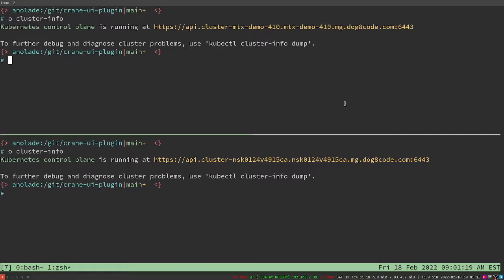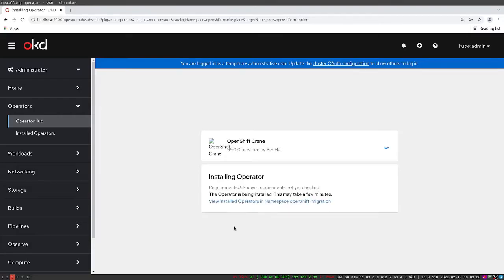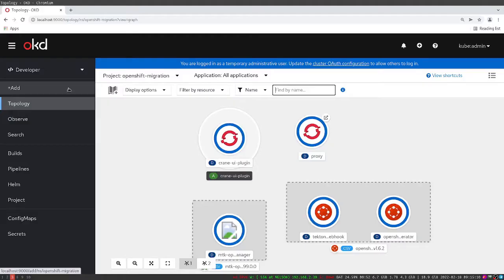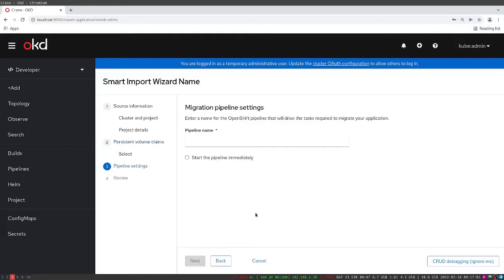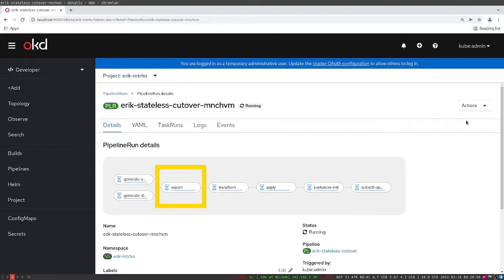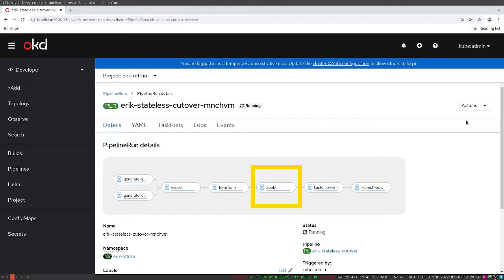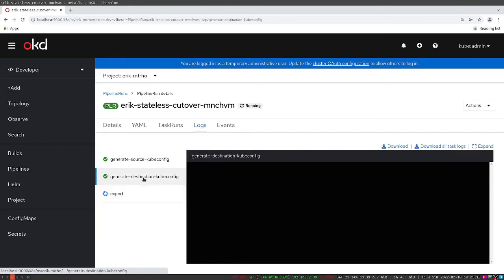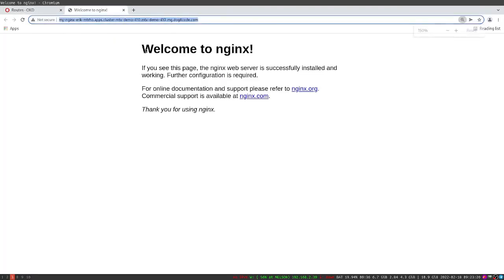Migration Toolkit for Red Hat OpenShift: Alpha Stateless Demo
Migration Toolkit for Red Hat OpenShift is our latest project in container migration, designed for application owners to be able to import their workloads between OpenShift clusters.

In this video we'll show an early look at our new Console Plugin that will drive a stateless migration using crane cli wrapped in Tekton tasks.

0:00 Intro to MTRHO
1:25 Operator Installation
4:50 Building a Pipeline
7:20 Pipeline Details
11:33 Migration Execution
13:40 Application Verification

Questions?